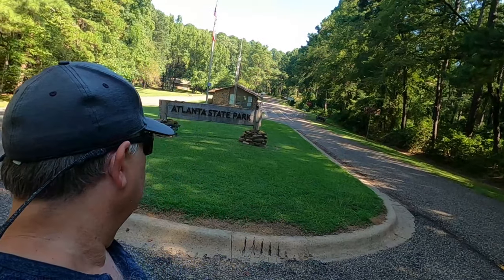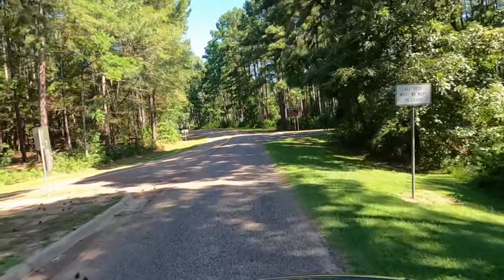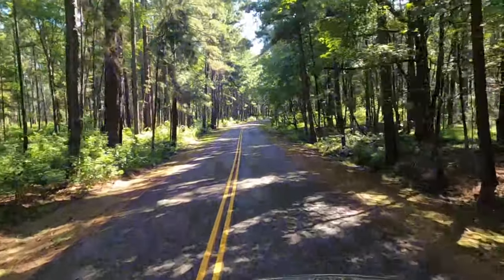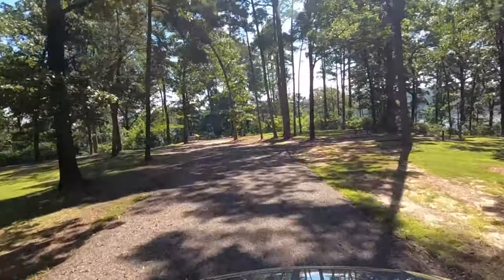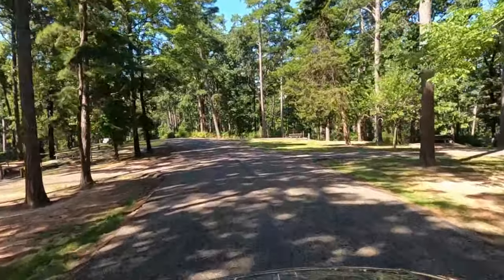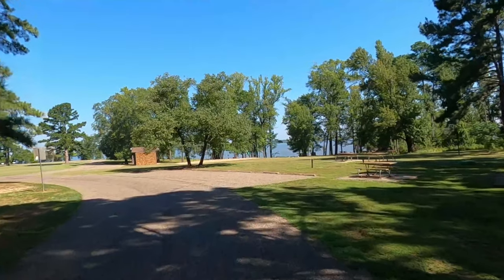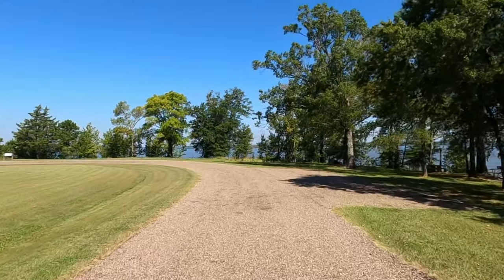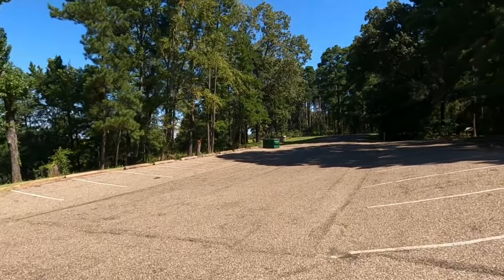Altanta State Park Texas | FPV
Atlanta State Park Texas.  Ride along as we take a FPV (first-person view) ride through Atlanta State Park Texas.
Atlanta State Park is 1475 acres on Lake Wright Patman Dam in Cass County, a few miles southwest of Texarkana. Texas acquired the land in 1954 by Department of the Army License which expires in 2004 with option to renew to 2054.
I have not been to a lot of Texas State Parks but compared to about 15 or so that I have been to, I think Atlanta state park is the cleanest and best maintained parks I have been to yet.  It is well worth a visit if you enjoy getting back to nature with out feeling crowded.  I would even go as far to say that it is the best state park in east Texas.  I gladly add it to my "Texas Best State Parks" playlist.